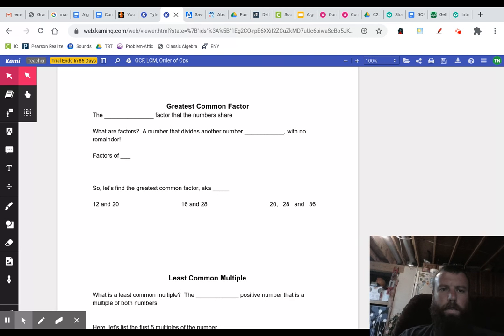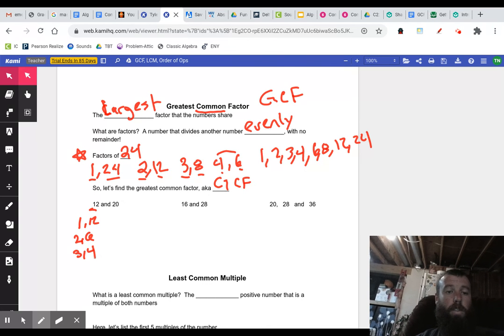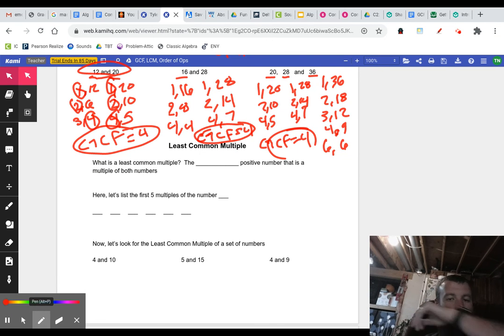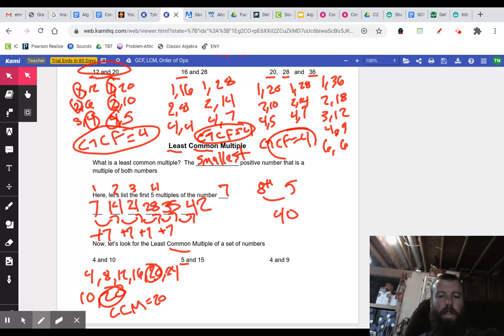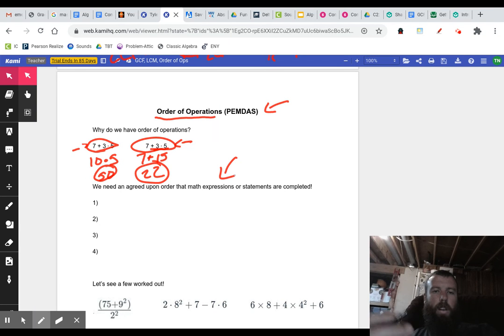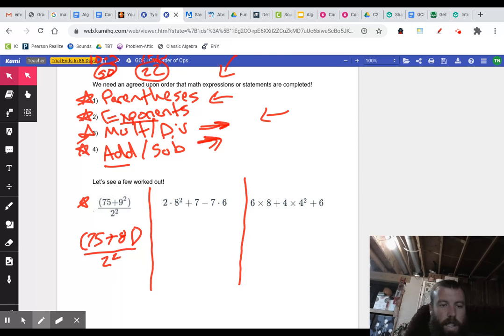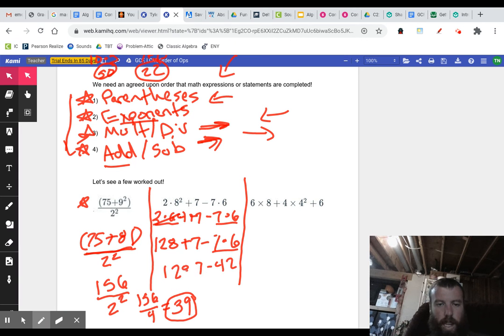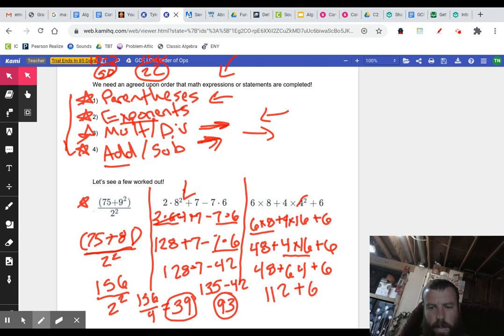GCF, LCM, Order of Ops